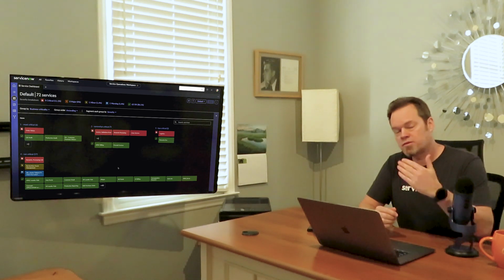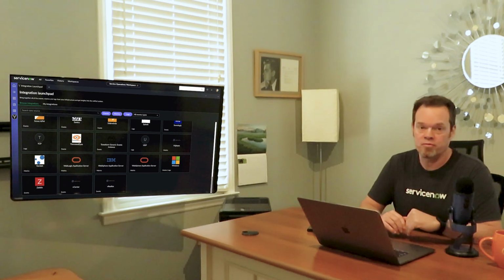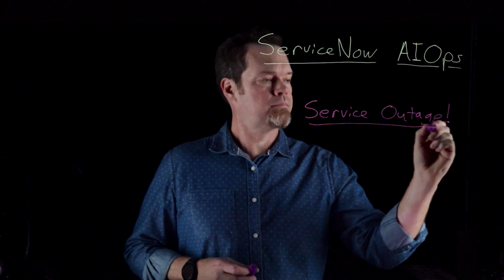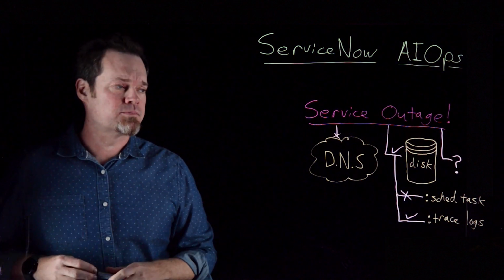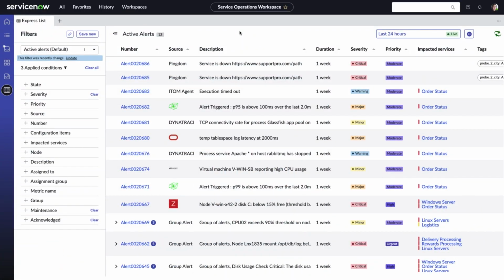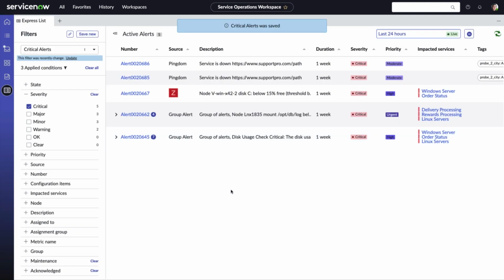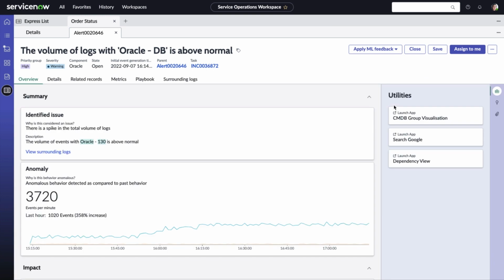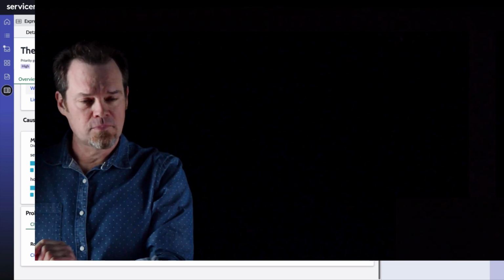Updated content! AIOps: Predict and Prevent issues to keep your digital services running 24/7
See how ServiceNow AI Operations, or AIOps, uses the principles of AI to assist and help automate the work of today’s IT Operations teams - Predict and Prevent issues before they impact users and keep your digital services running 24/7. Updated lightboard session and demo.